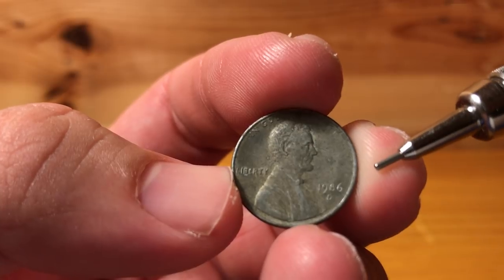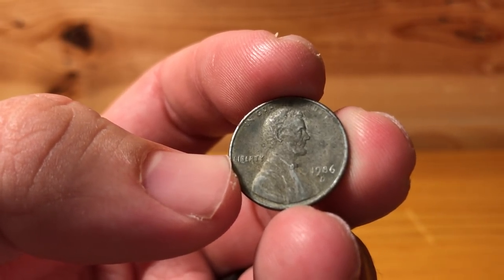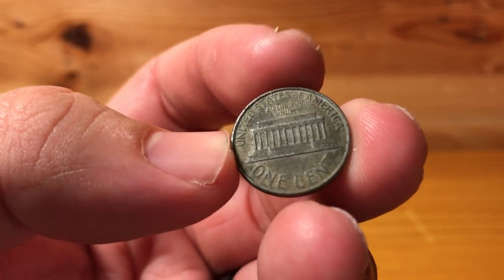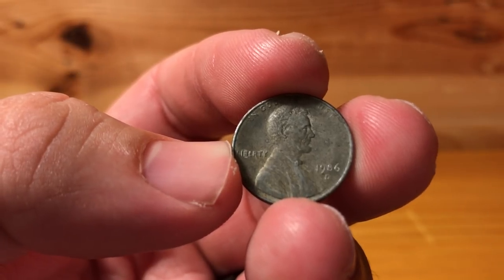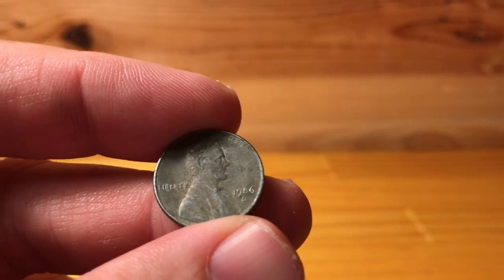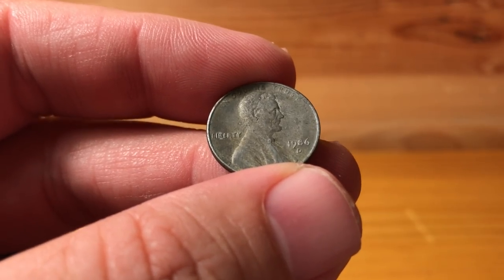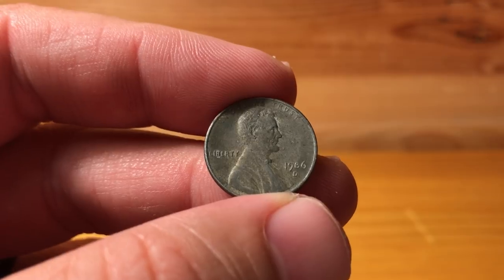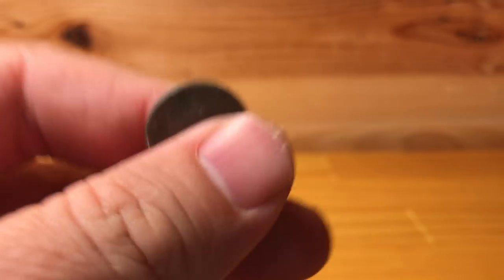Have You Ever Discovered an Unplated or Silver Penny? Here's What You May Have!